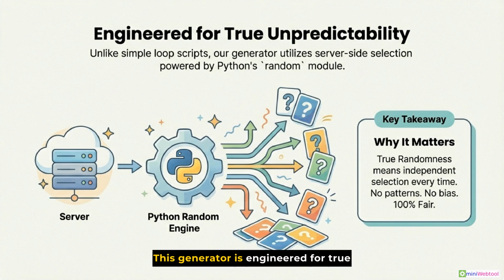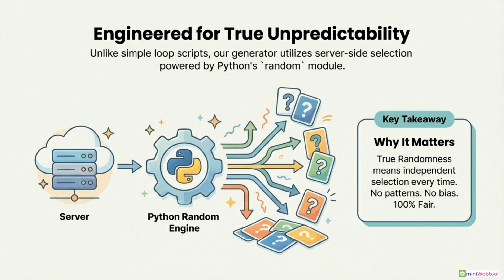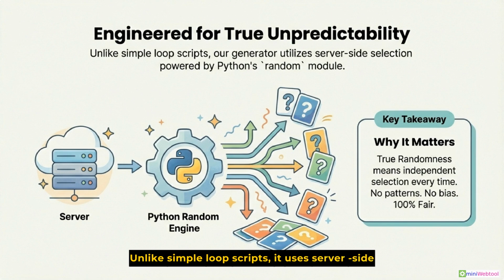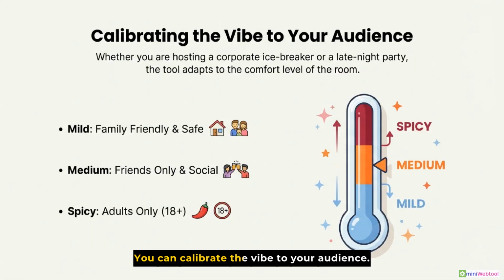Random Truth or Dare Generator - Never Run Out of Party Ideas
Tired of awkward silences during Truth or Dare? This video shows you how to use MiniWebTool's Random Truth or Dare Generator to keep your parties, sleepovers, and social gatherings exciting and fun.

What you will learn in this video:

- How the generator provides endless Truth questions and Dare challenges instantly
- The three intensity levels (Mild, Medium, Spicy) and when to use each one
- How to add your own custom questions to personalize the game
- The built-in features like spinning wheel, card flip animations, and sound effects
- Tips for hosting the perfect game night

How to use the generator:

1. Select your category (Truth or Dare)
2. Choose your intensity level based on your audience
3. Optionally add custom questions with inside jokes
4. Click Generate to get a random question or challenge
5. Play by answering truthfully or completing the dare

The generator uses server-side Python randomization for truly fair and unpredictable gameplay. No patterns, no bias, just pure fun.

Perfect for birthday parties, sleepovers, team building events, date nights, and virtual hangouts over video calls.

No signup required. Works on any device. Start playing immediately.

Timestamps
0:00 Meet the Random Truth or Dare Generator
0:35 Quick Start: Category, Intensity, Custom Prompts, Generate
1:13 Intensity Level 1: Mild Questions for Easy Fun
1:51 Intensity Level 3: Spicy Dares for Bold Players
2:30 Game Night Etiquette and Setting Ground Rules